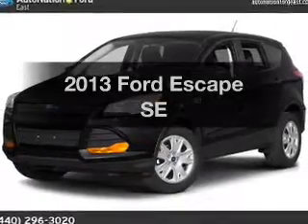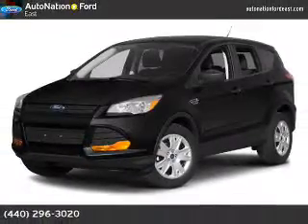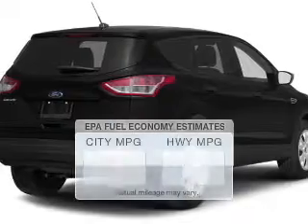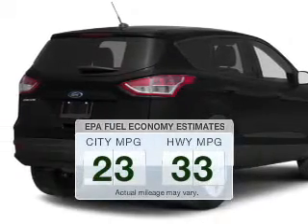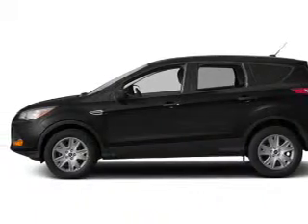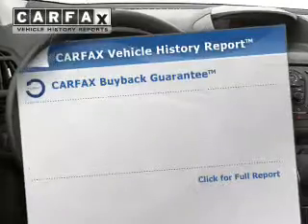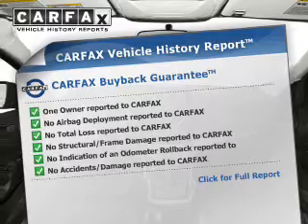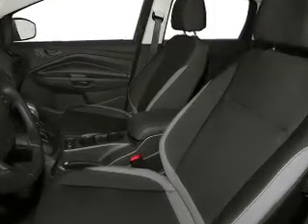2013 Ford Escape - Wickliffe OH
Year: 2013
Make: Ford
Model: Escape
Trim: SE
Engine: 1.6 L, 4 cylinder
Transmission:
Color: Red
Mileage: 43366
Address:
28825 Euclid Avenue